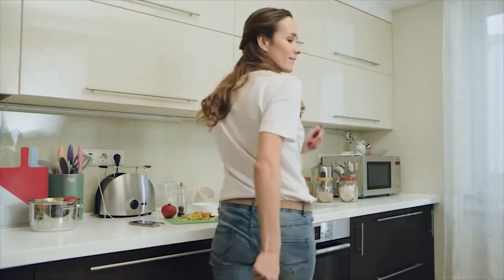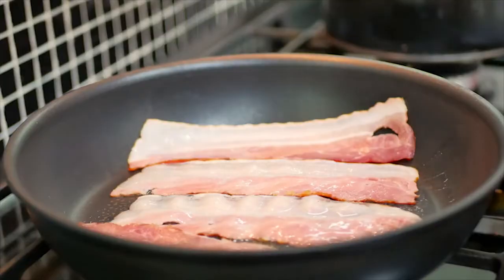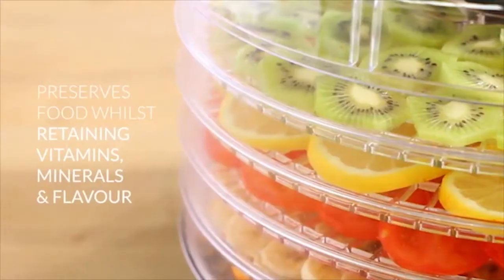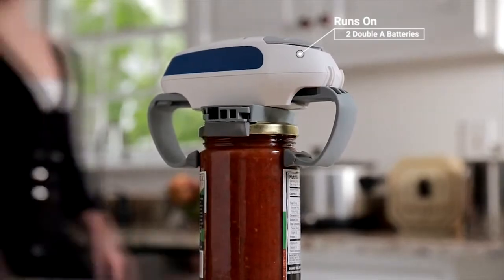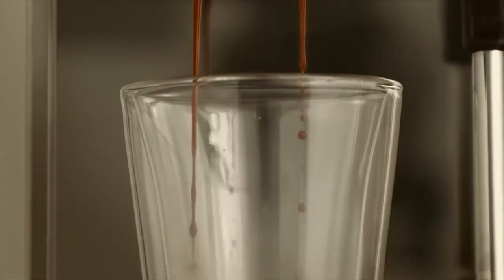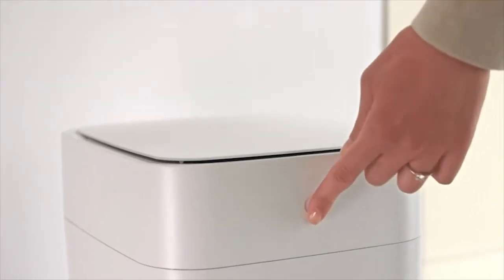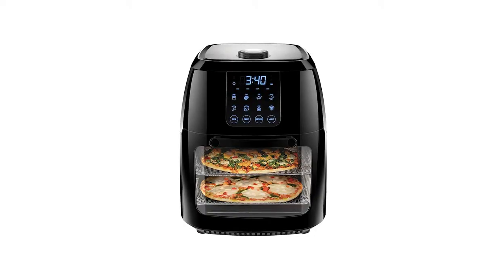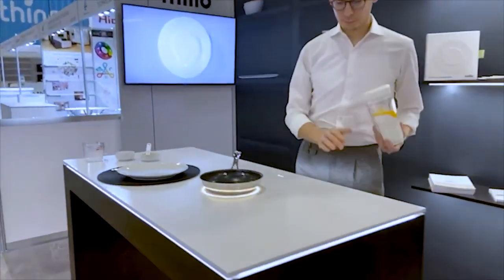Best Chefman 6 3 Quart Digital Air Fryer || Rotisserie || Dehydrator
Chefman 6 3 Quart Digital Air Fryer+ Rotisserie, Dehydrator, Convection Oven, 8 Touch Screen
To get this Air fryer check below :
Chefman Air Fryer ➠
Innsky Air Fryer ➠
COSORI Air Fryer ➠
Instant Air Fryer ➠

Chefman 6.3 Quart Digital Air Fryer+ Rotisserie, Dehydrator, Convection Oven, 8 Touch Screen Presets Fry, Roast, Dehydrate & Bake, BPA-Free, Auto Shutoff, Accessories Included, XL Family Size, Black color

THE ONLY PRODUCT YOU’LL NEED: This versatile product functions as an air fryer, rotisserie oven and dehydrator, perfect for nearly any cooking task. Make better-for-you fries that are just as crispy and tasty, roast a whole chicken, or dehydrate that leftover pineapple you’ve been meaning to eat.